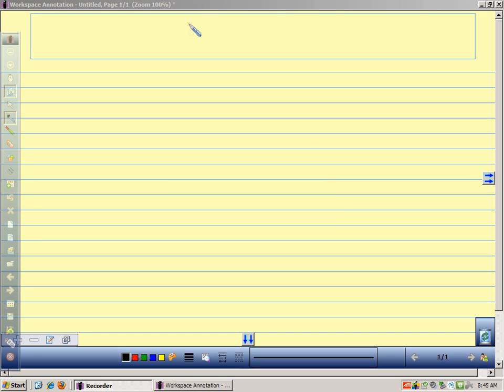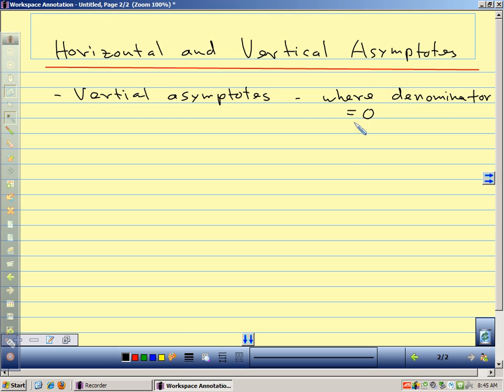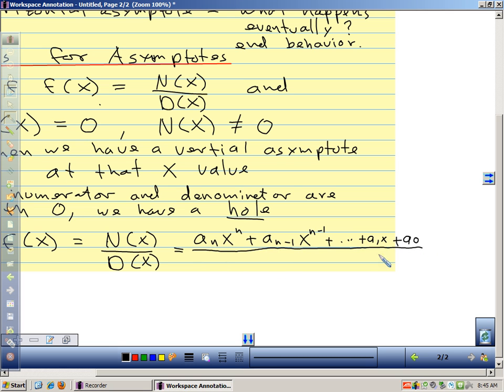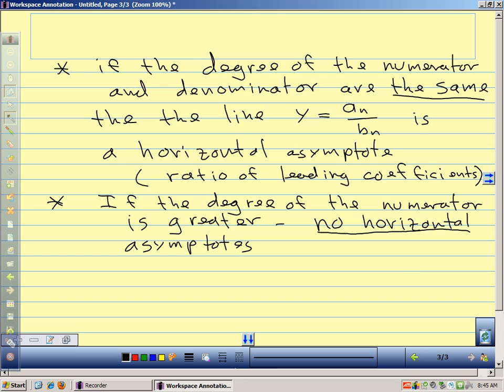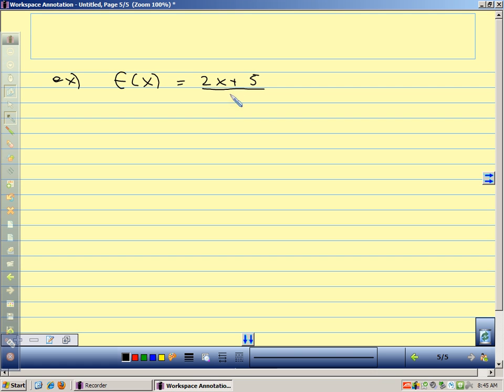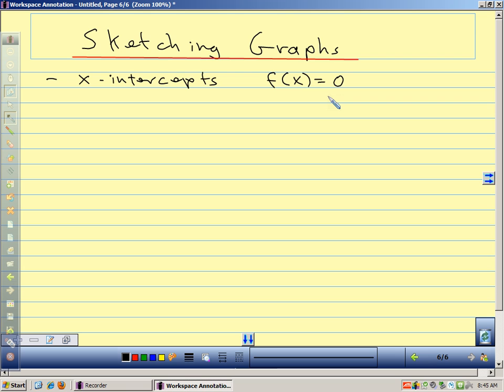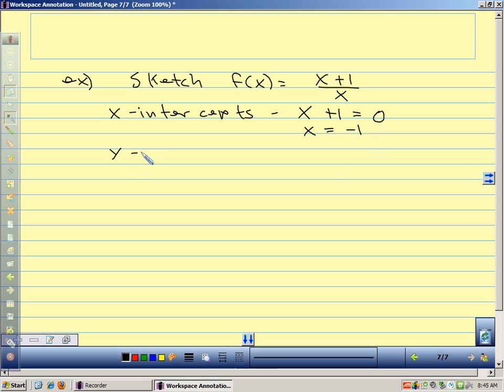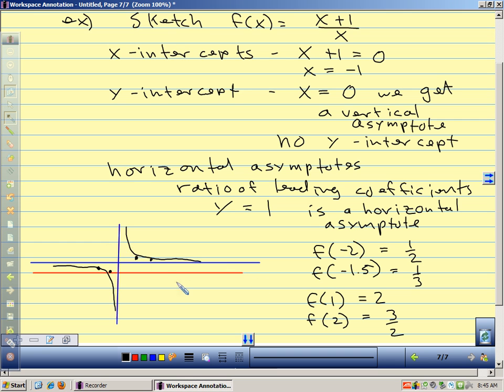Precalc 2.6 Rational Functions.avi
Domain, Asymptotes and graphs of rational functions